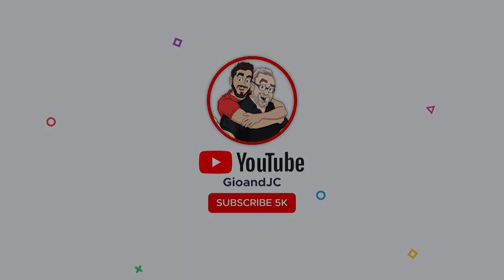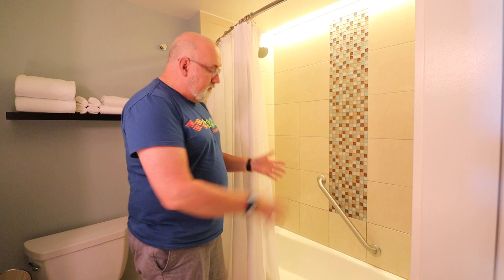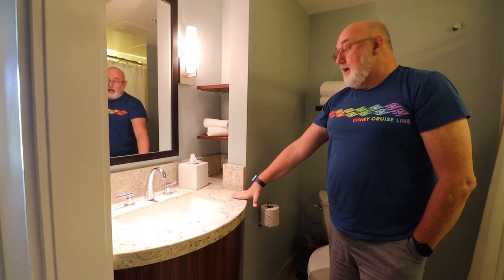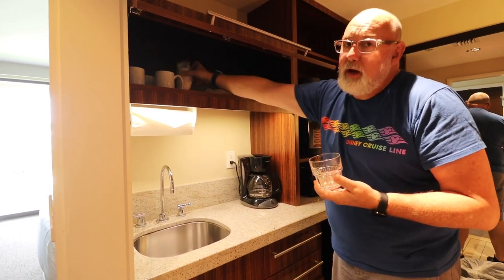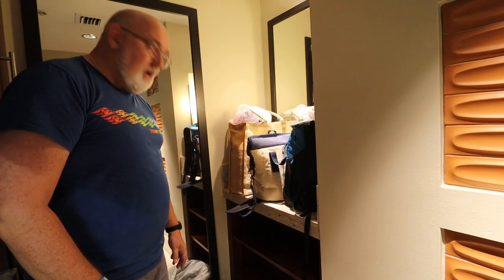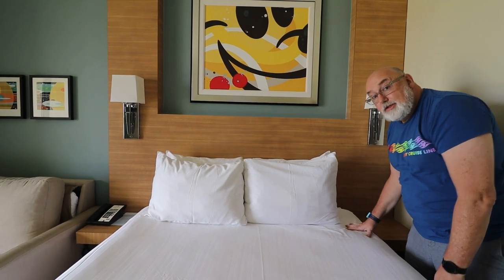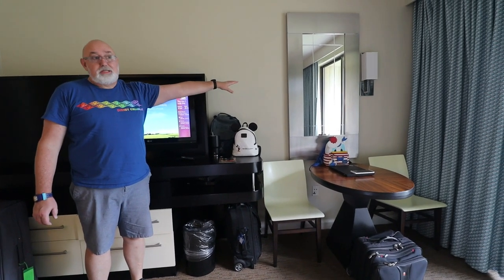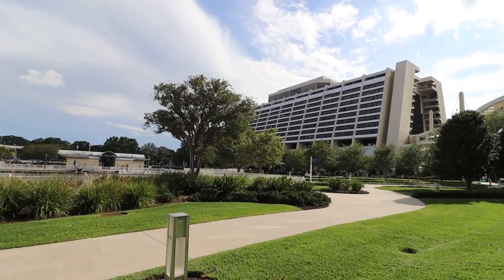IS THIS THE WORST DVC ROOM? Bay Lake Tower Standard Deluxe Studio at Disney's Contemporary Resort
Is this the worst DVC room at Walt Disney World?  We used our Disney Vacation Points to book a Standard View Deluxe Studio at Disney's Bay Lake Tower and were given a 1st floor room.  Aside from some needed room updates we LOVED this room and were pleasantly surprised with out view!

HAPPINESS IS A LIFESTYLE!

WRITE TO US:
Gio and JC